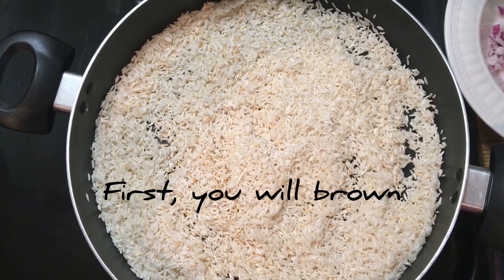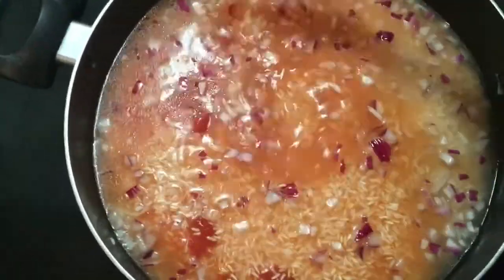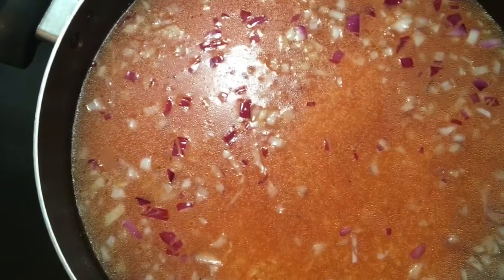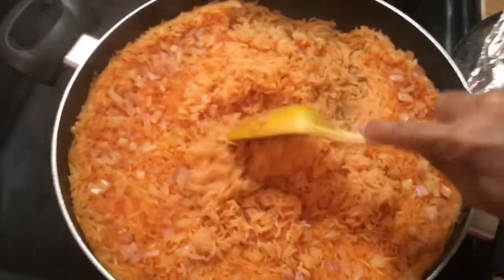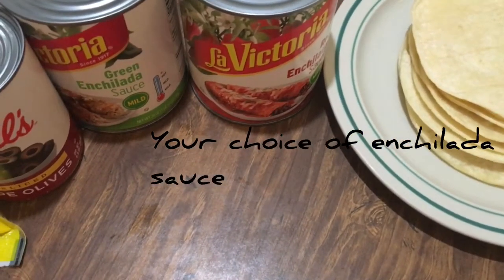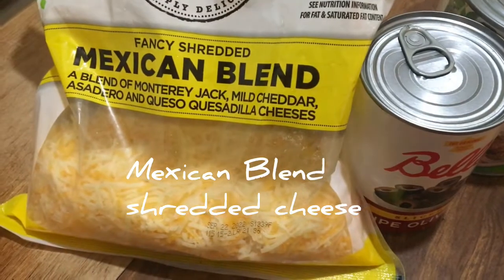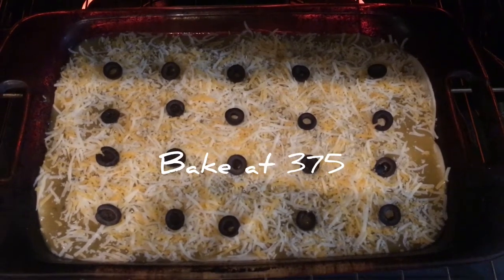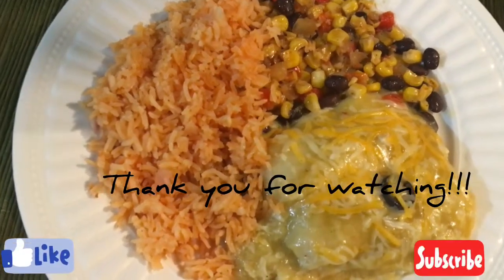Enchilada Casserole | With Spanish Rice and | Southwestern Chipotle Corn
Musician: LiQWYD

Video editor used: InShot.